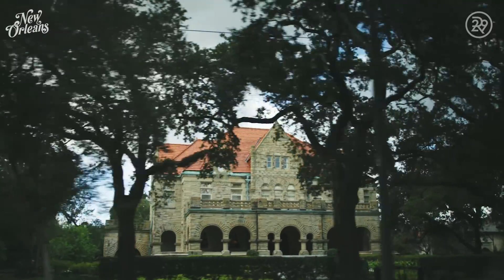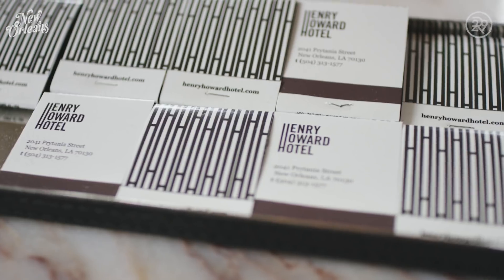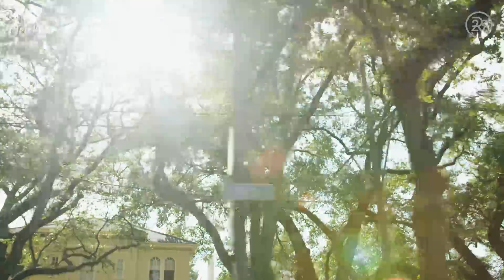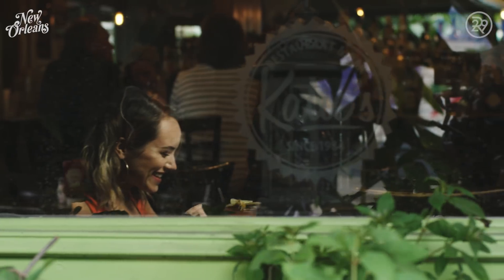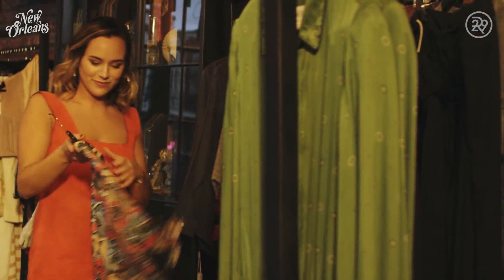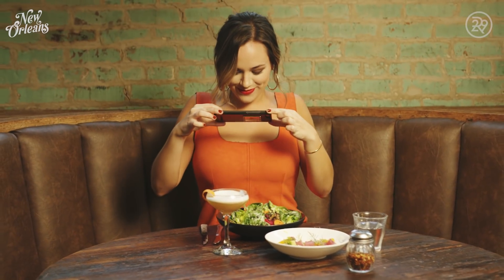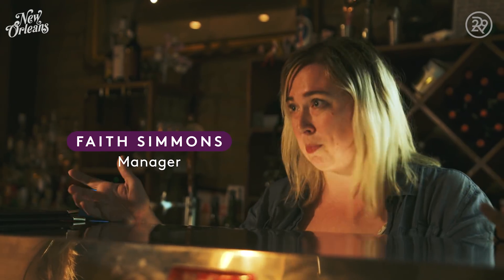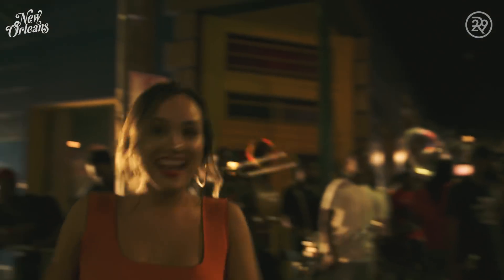29 Hours In New Orleans | Refinery29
Here's why we're adding New Orleans to our travel bucket list! (Side note, this is even a great place to visit by yourself)